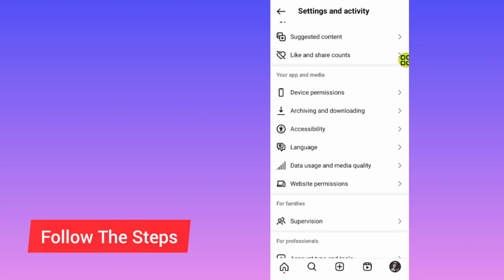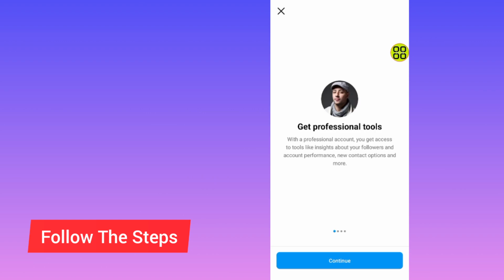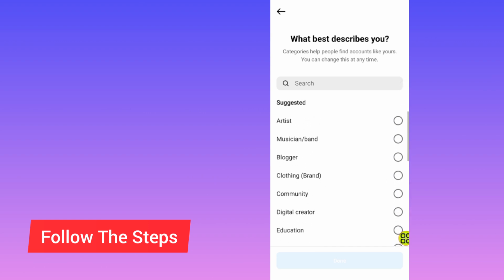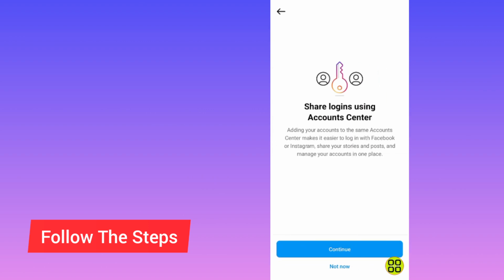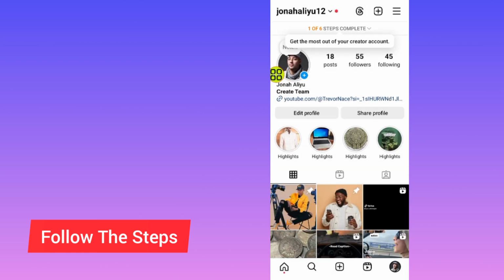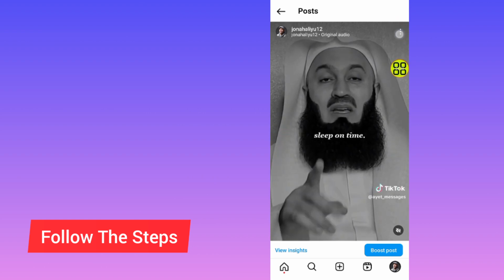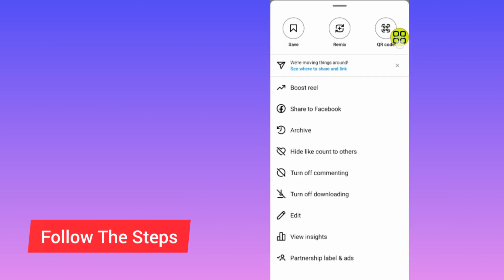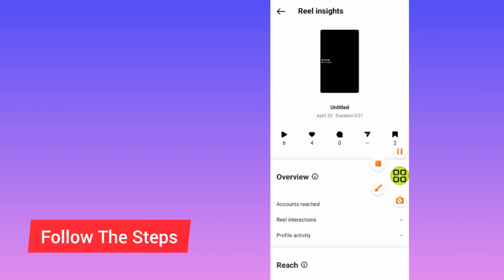How To Find Who Viewed My Videos On Instagram | See Who Viewed Instagram Video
Learn How To Find Who Viewed My Videos On Instagram in a few simple steps. If you are looking for a video about how to see who viewed my instagram video here it is! In this video I will show you how to know who views your instagram videos,. Be sure to watch the video to the very end. You will learn how to see who viewed instagram video.